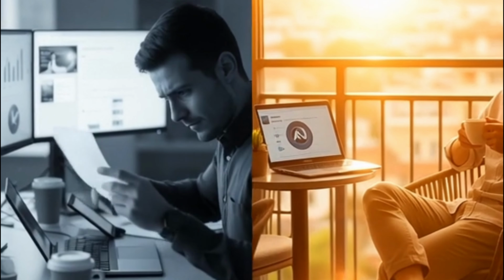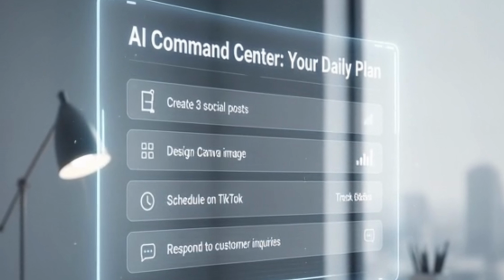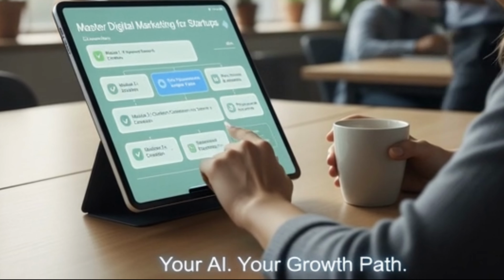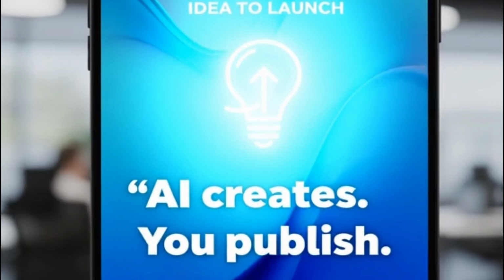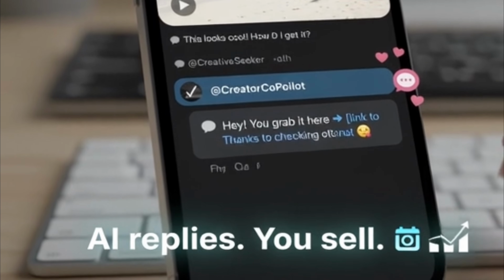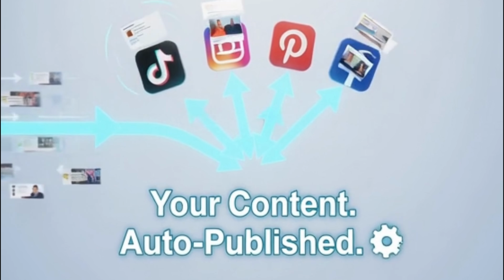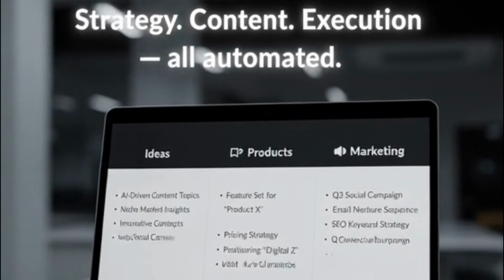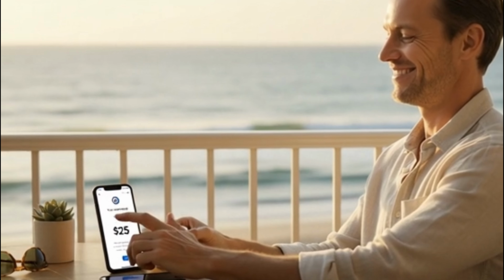Stop Working Hard — Let ChatGPT Work for You (FREE Guide)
Want ChatGPT to do the work for you — without paying anything?
In this quick 3-minute tutorial, I’ll show you simple free methods to make ChatGPT work automatically, save you time, and help you create content, ideas, messages, and more.
💬 Comment “WORK FOR ME” and I’ll send you more free AI prompts